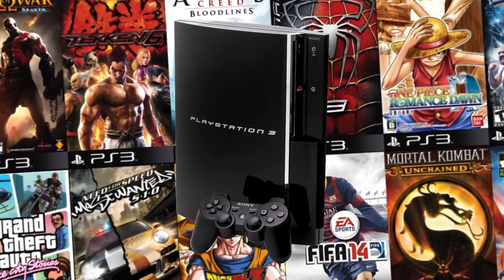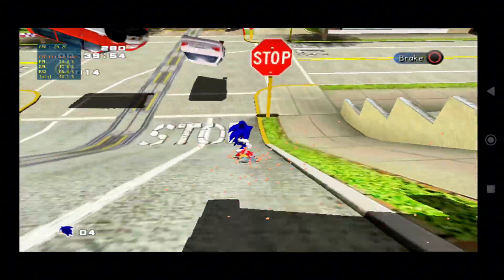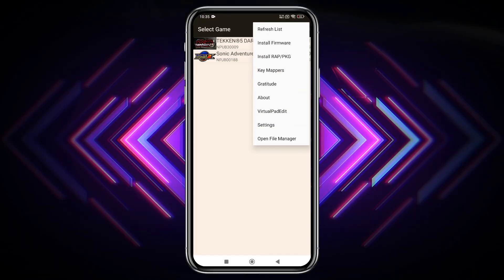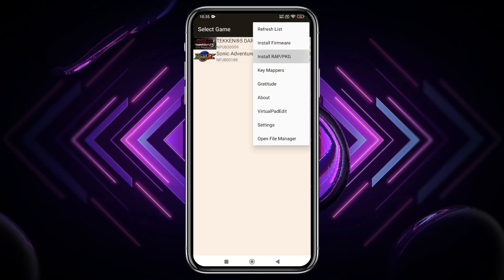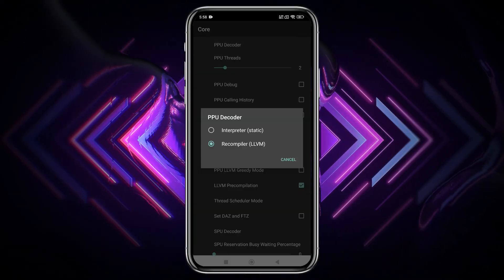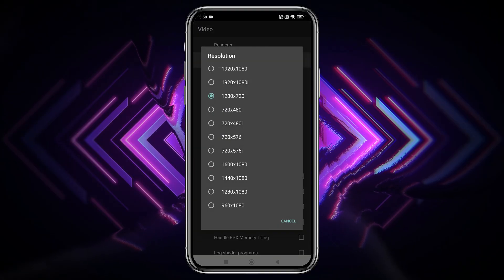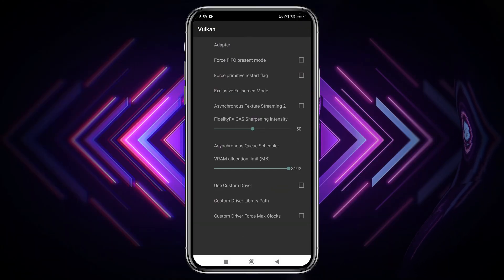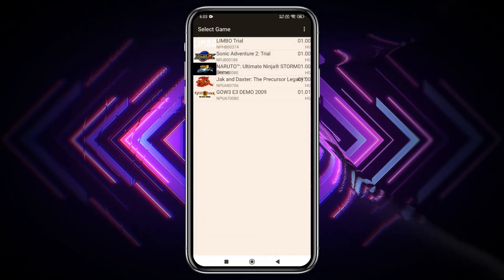New APS3e PS3 Emulator for Android (2025) – Full Setup + Best Settings!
Chapters:
00:00 APS3e Emulator
00:55 Installation
01:07 Install Latest Firmware
01:28 Add Games
01:50 APS3e Best Settings
03:27 APS3e Emulator Gameplay